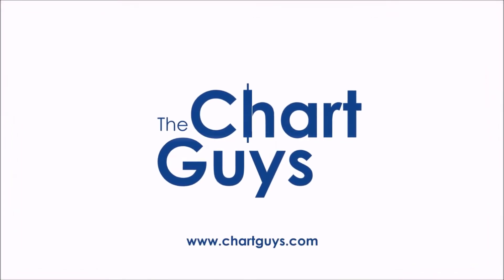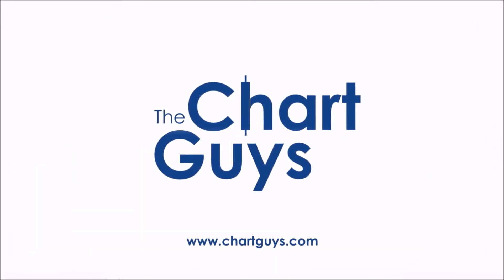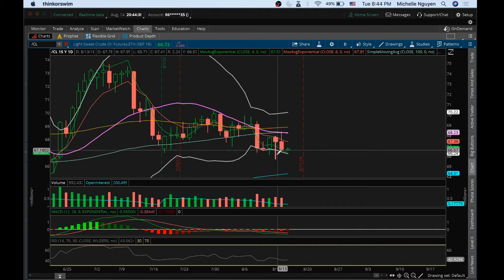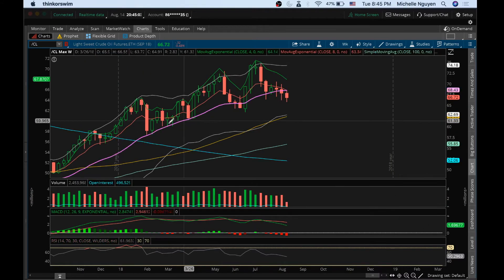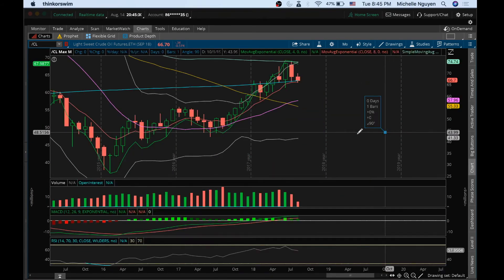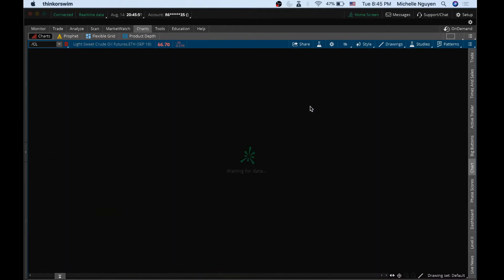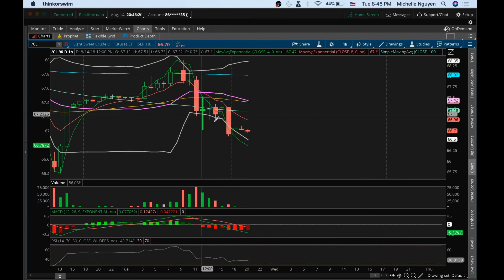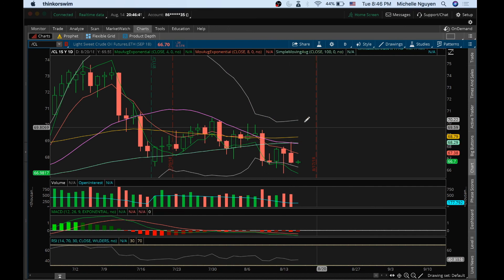OIL Technical Analysis Chart 08/14/2018 by ChartGuys.com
Recommended Fundamentals:
Nugget's News Australia